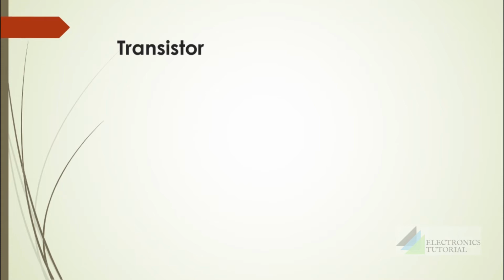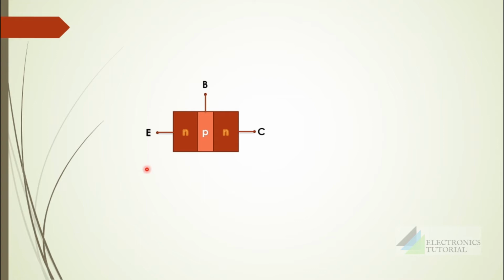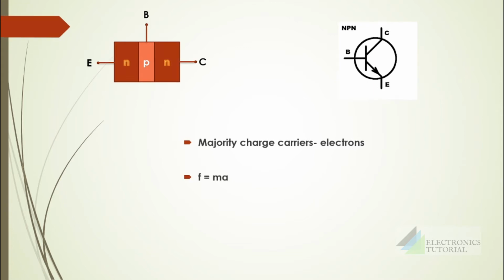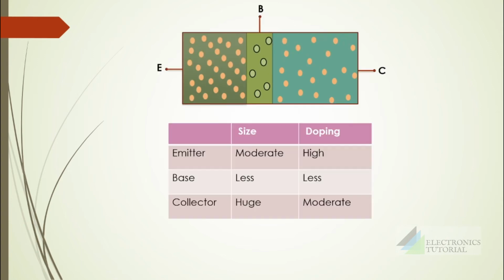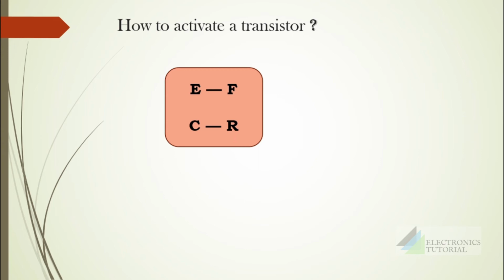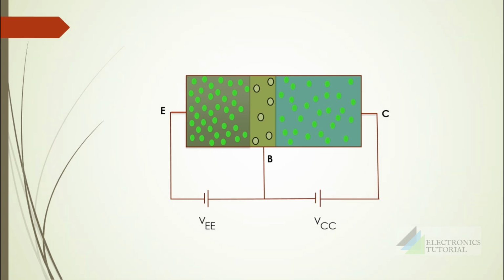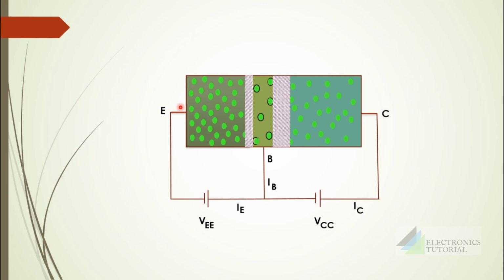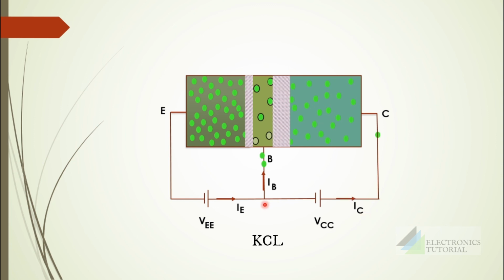Transistor- npn - construction and working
npn transistor and pnp transistor